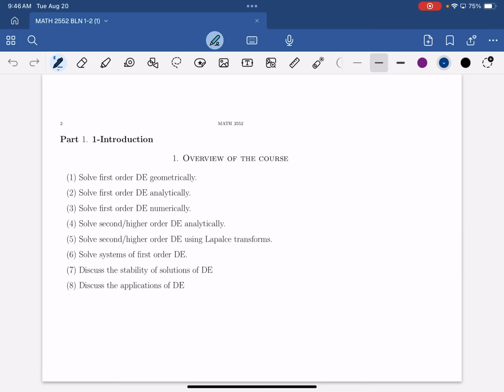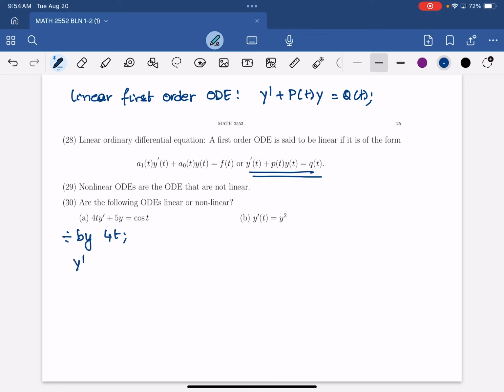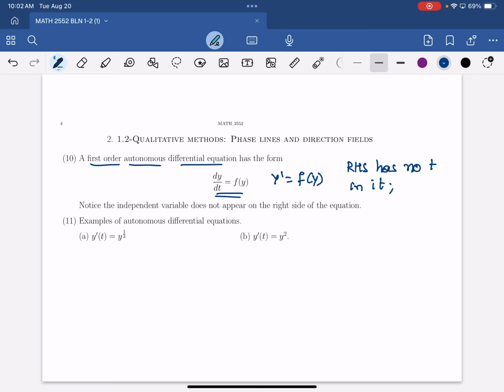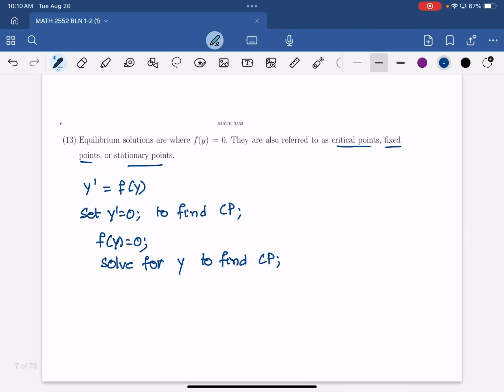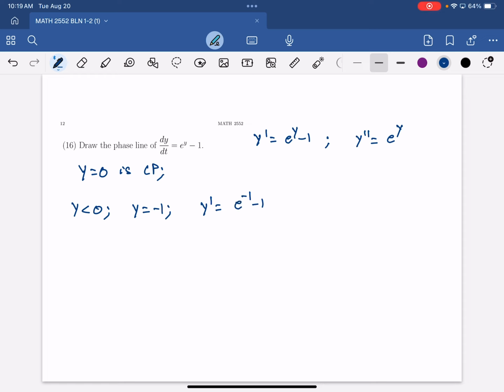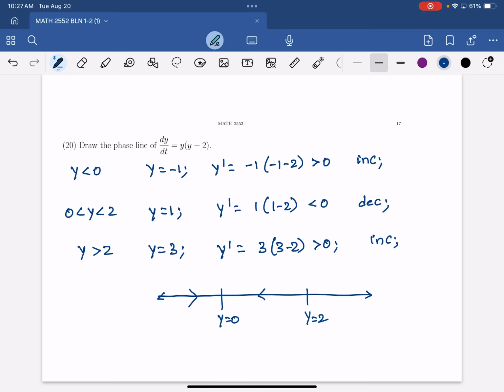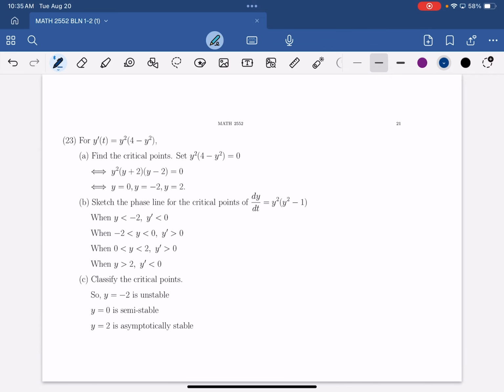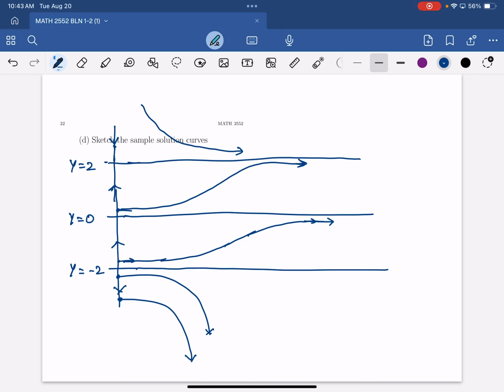Lecture 1- 2552